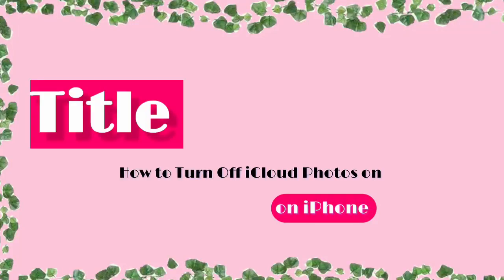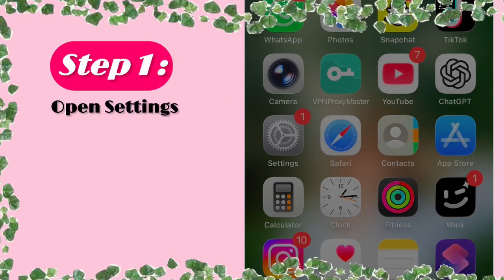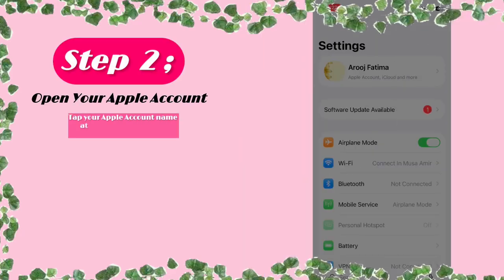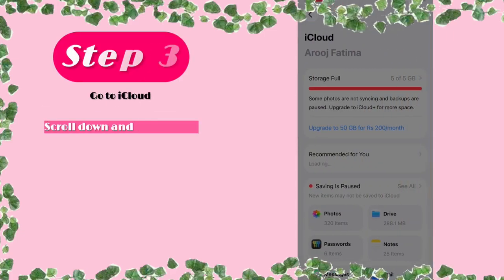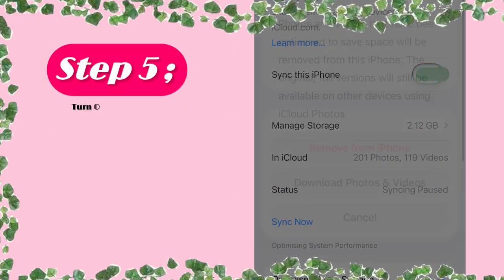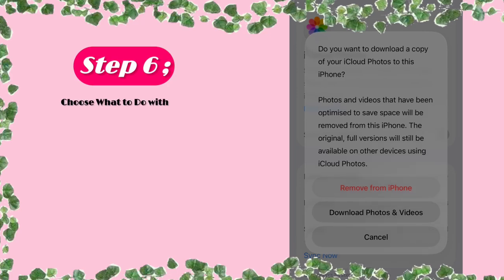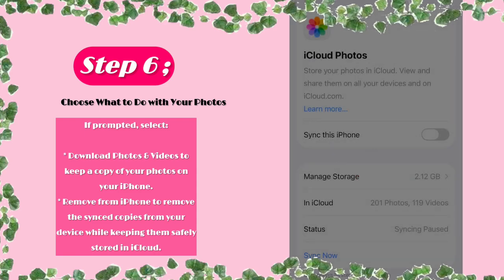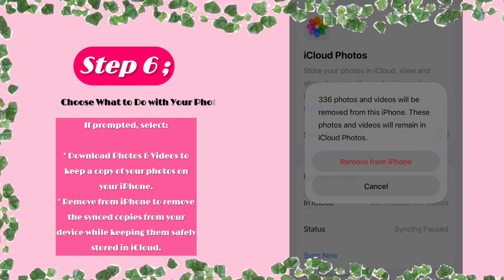How to Turn Off iCloud Photos on iPhone | Disable iCloud Photos Without Losing Photos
In this video, you'll learn:
How to turn off iCloud Photos on iPhone
How to disable iCloud Photos in iOS
What happens when you turn off iCloud Photos
How to keep your photos safe before disabling iCloud Photos
Fix iCloud Photos syncing issues.

This guide works with the latest iPhone models and recent iOS versions, including iPhone 16, iPhone 15, iPhone 14, iPhone 13, iPhone 12, iPhone 11, and more.